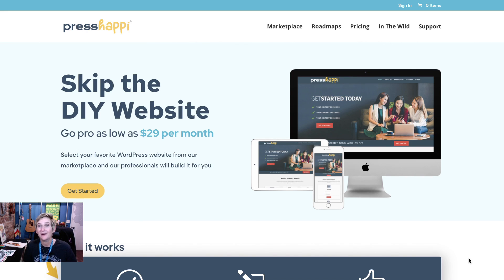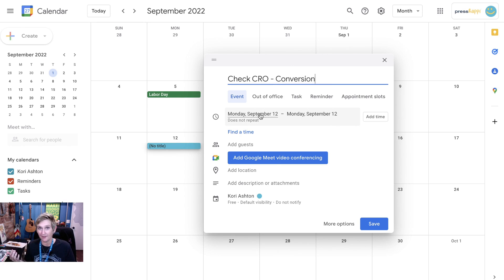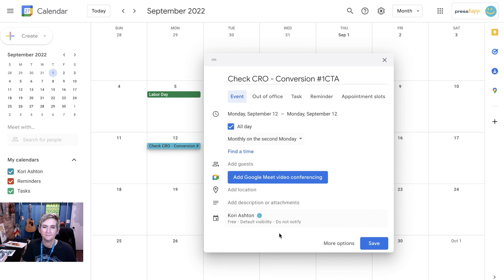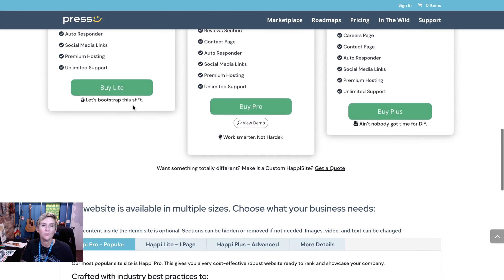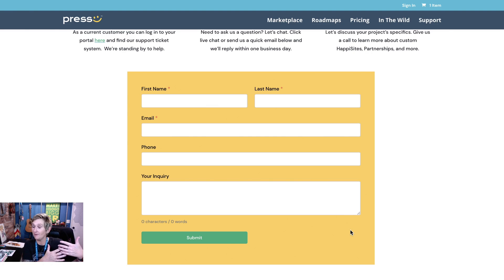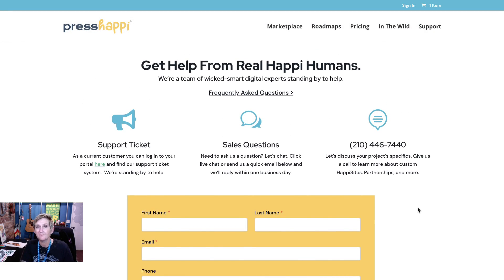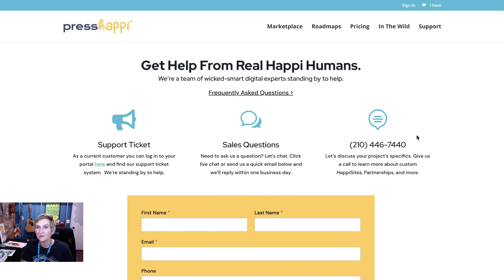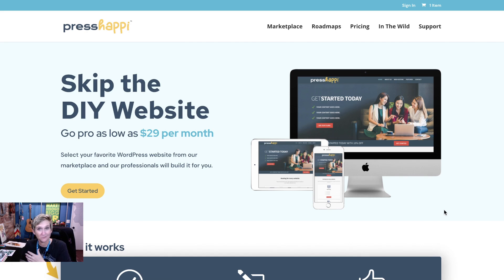Tracking Your Website Conversion - Set Reminders!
Here's best practices when you're tracking your website's conversion points. Tracking your customers' journey on your website is how you maximize sales and your WordPress website's conversion. If you'd like to learn more about conversion - see these other conversion video tutorials by Kori